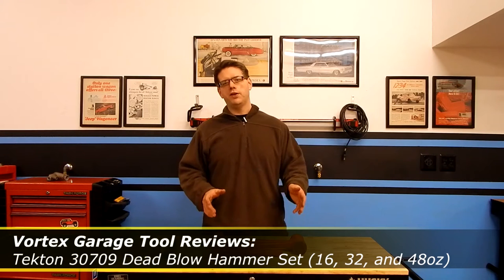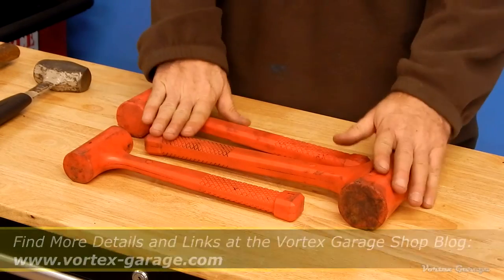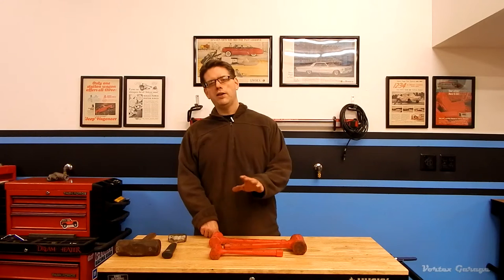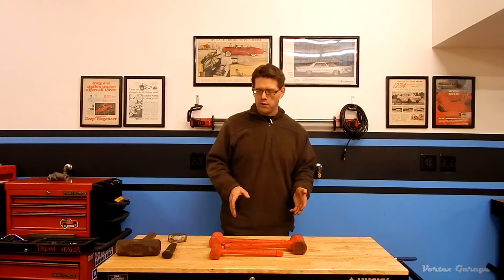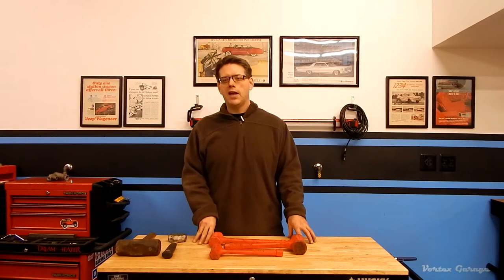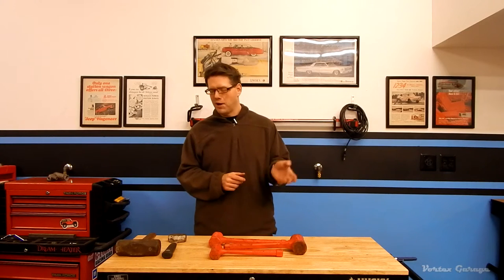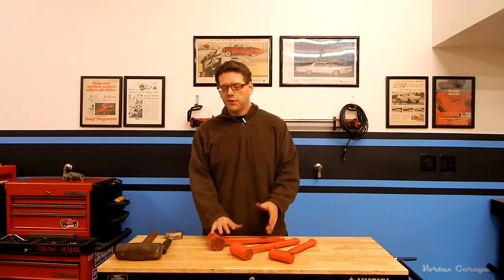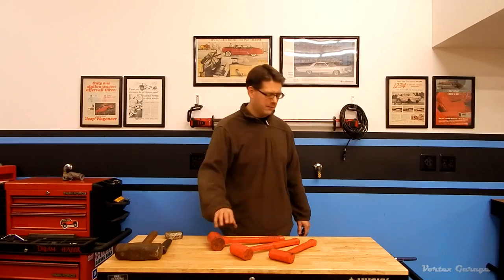TEKTON 30709 Dead Blow Hammer Set Review - Vortex Garage Tool Reviews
Welcome to our first Vortex Garage Tool Review!  In this review we will be taking a look at a set of TEKTON Dead Blow Hammers.  You can also READ this review and get links to purchase this at our Vortex Garage blog at this

We purchased this set a few years back, and are sharing our experience.  We also cover some of the key reasons why a dead blow hammer is a great toolbox addition.  And of course, while a hammer is a simple tool, but quite complex in the variety of designs and types out here.  The dead blow hammer is a great tool for anyone working on cars!